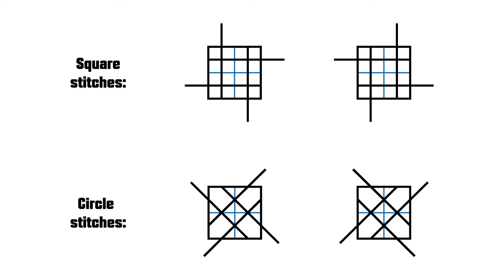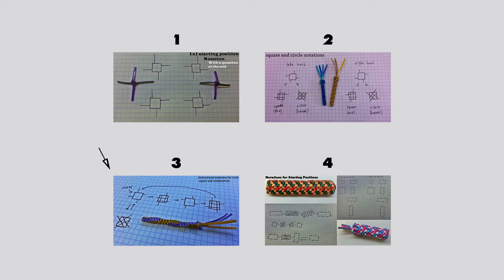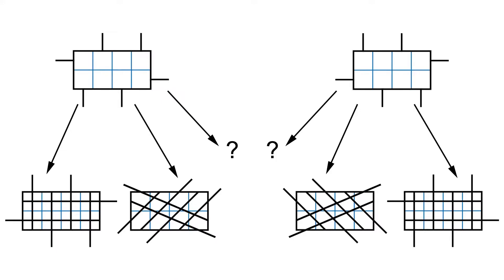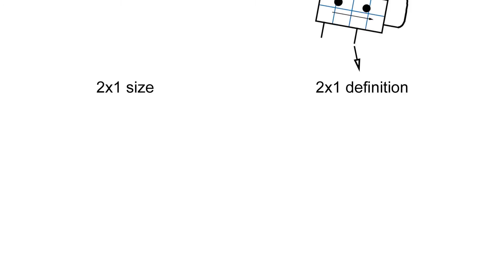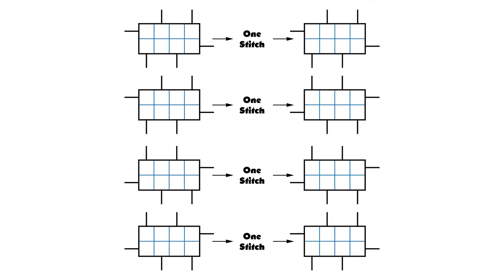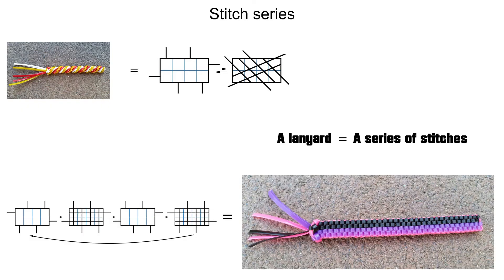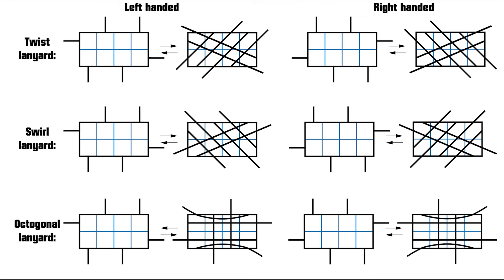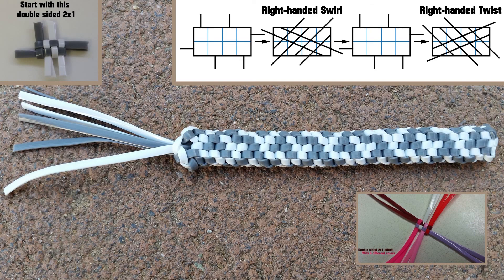How Many 2x1 Stitches are There in Lanyards?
This lanyard (aka scoubidou/boondoggle) commentary video is about exploring how many 2x1 stitches video there are.

The video explain concepts such as a brief explanation of the definition of a 2x1 stitch lanyard. How do they look like in practice by presenting diagrams (notations) of them, and photos of these lanyards as well. Well known 2x1 lanyards usually the brick and the twist, and I rely on the fact that you already made both of those.

It's more of a theory video than a tutorial, but there is a little instructional lanyard with diagrams at the end, that one can try out.

In the future, I'm going to rely on the ideas presented here many times. For example my plan is at the end of the day to cover concepts that will allow you to come up with your own stitches and patterns. I consider this lanyard commentary as the very base of knowing how stitches works.

Special thanks for Tom Cat, for helping editing the script, and helped me go through my thoughts.

Recommended links-

00:00 - intro.

01:51 - Explaining the brick and twist lanyards.

02:44 - The answer for the question.

03:01 - Why does it called a 2x1, in terms of size

03:39 - 2x1 stitch brief definition.

05:08 - Naming and explaining all 2x1 stitches.

06:00 - Stitch series, and naming the ones who are logically can be name. Based on the names of the twist and brick lanyards.

08:05 - Leaving with a lanyard that you can try to make, by looking at the diagram that is shown, and knowing how to start a 2x1 double sided.